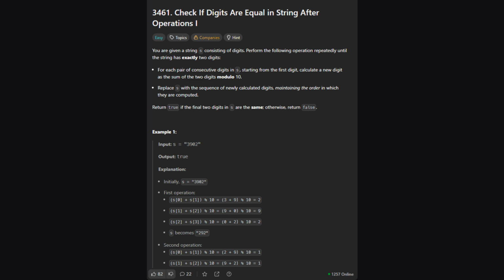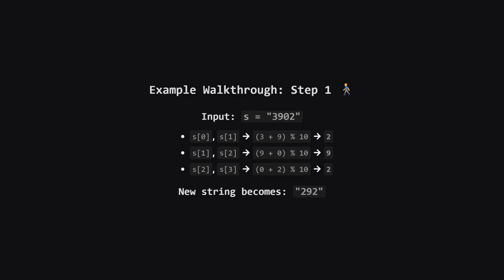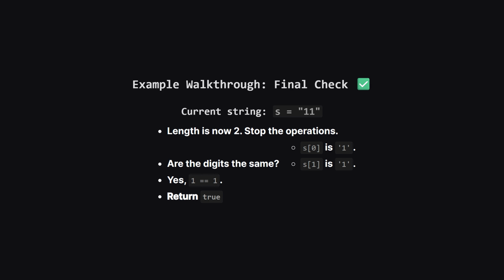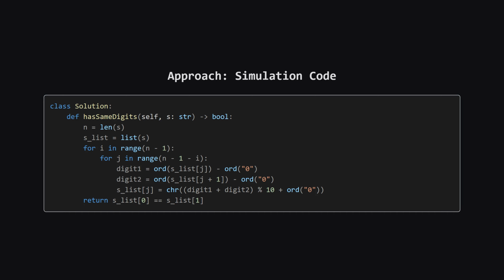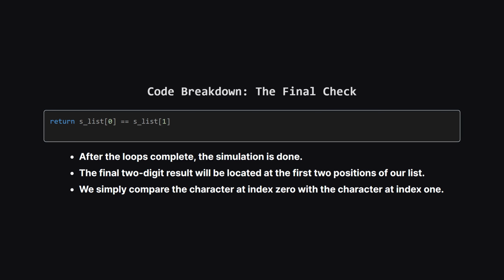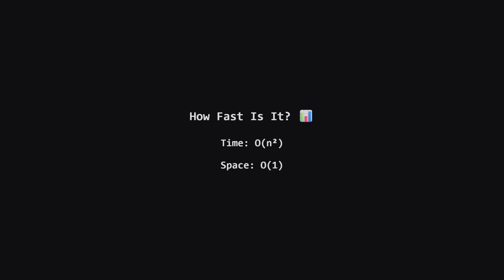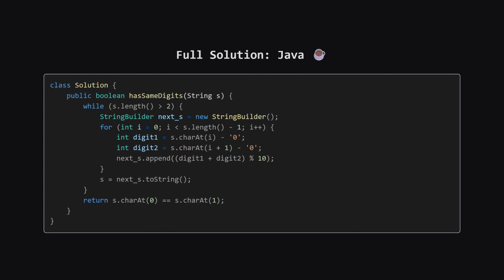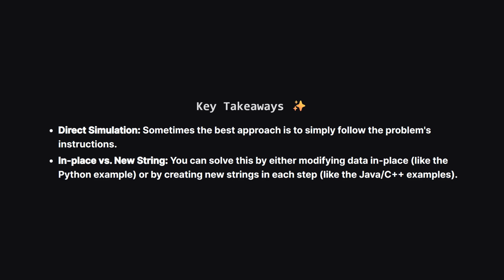3461. Check If Digits Are Equal in String After Operations I | Leetcode Daily - Python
In this LeetCode tutorial, we break down the problem "Check If Digits Are Equal in String After Operations I". We'll walk you through the logic of repeatedly applying an operation to a string of digits—adding adjacent pairs and taking the result modulo 10—until the string is only two characters long. This video provides a clear step-by-step simulation, explaining the process from start to finish. We'll dive into the Python code for an efficient in-place solution and also provide full solutions in Java, C++, and JavaScript. Plus, we'll cover the time and space complexity analysis to help you understand the solution's performance.